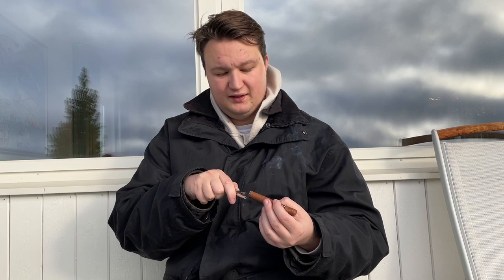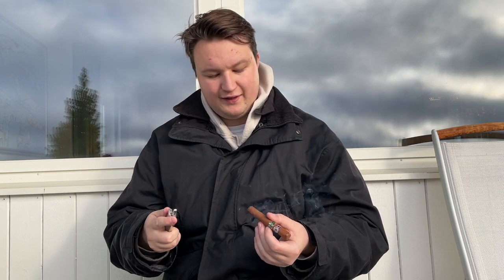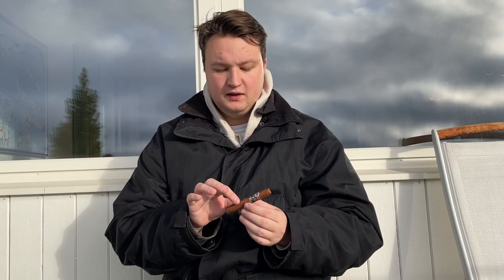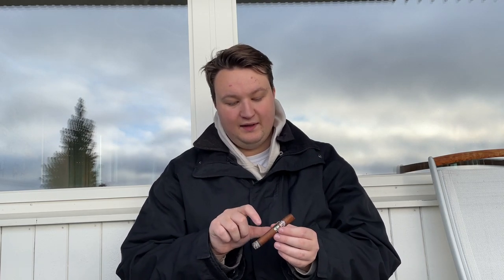Montecristo Open Junior Review!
Reviewing this polarizing line of Montecristo cigars!

Our links!